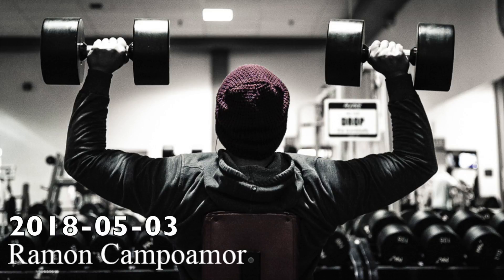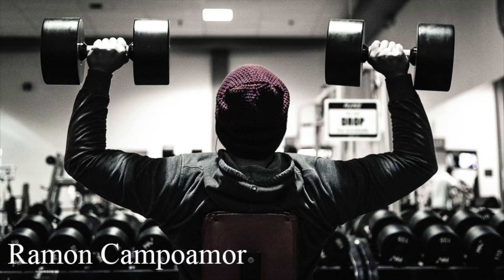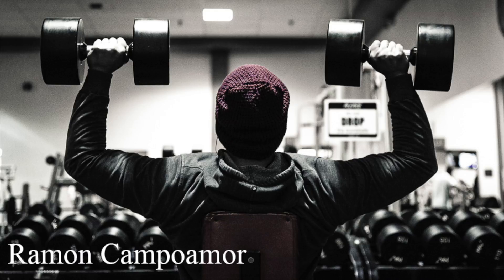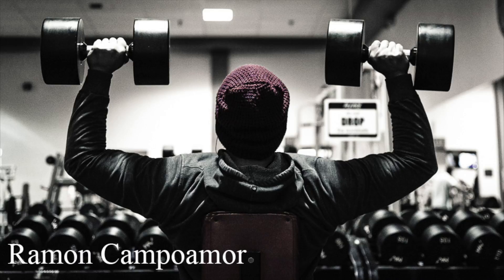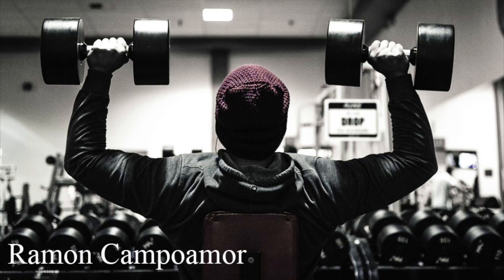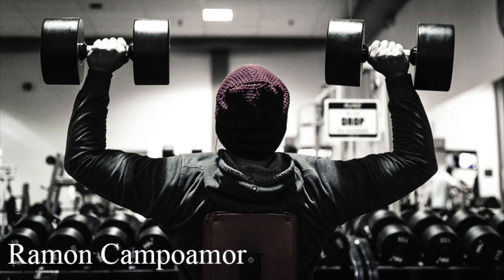Down 12.6 pounds in 3 months!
shoulder day podcast and im celibrating another milestone